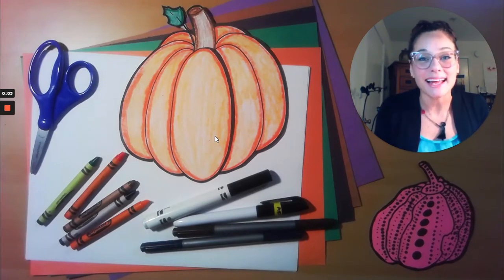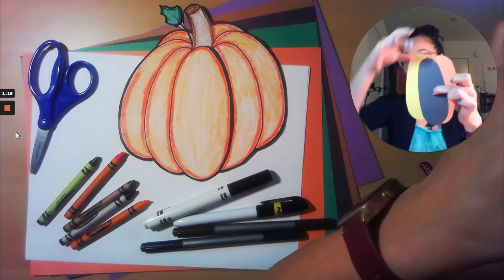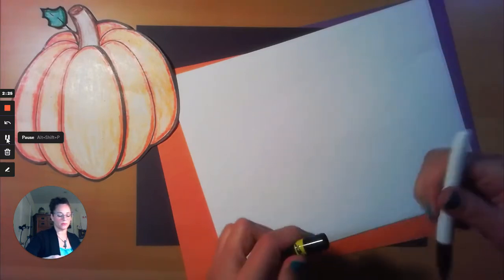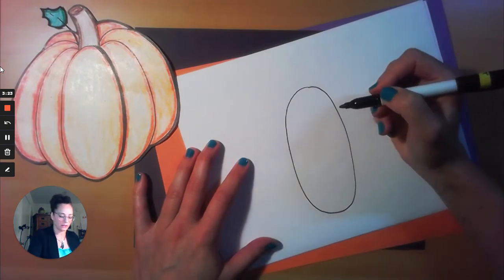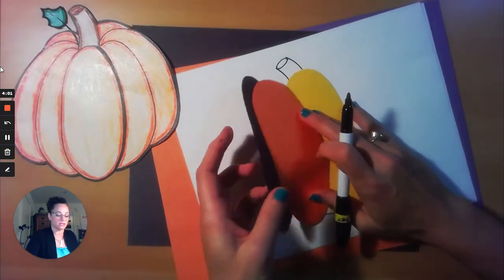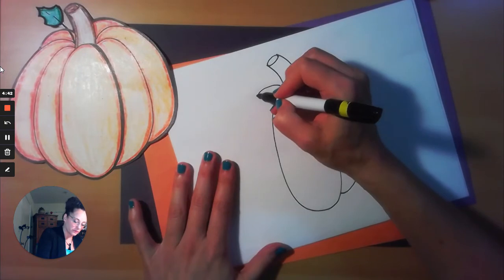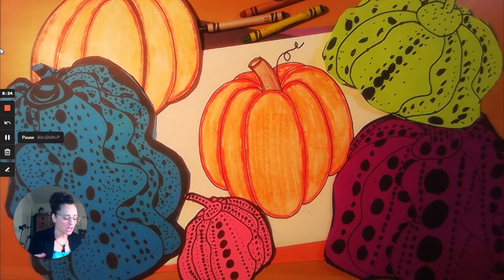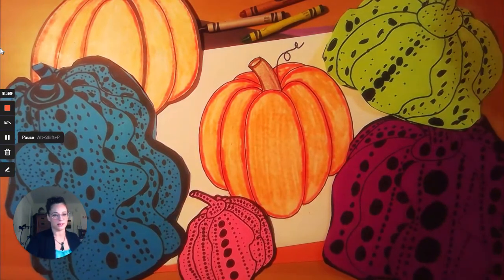K-1st Pumpkin with Overlapping Shapes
Here you will find all of the Art educational videos that I show in the art room at Hill City Elementary.